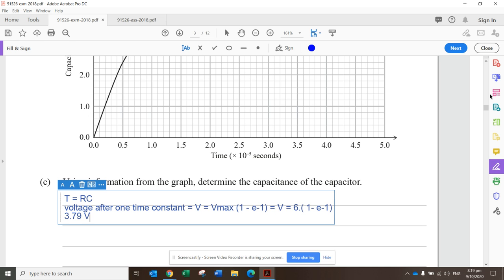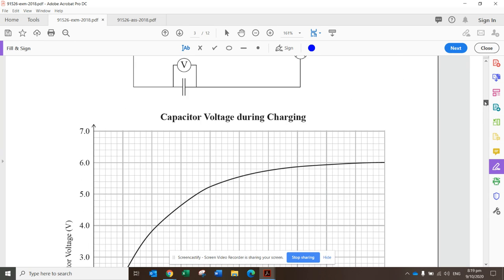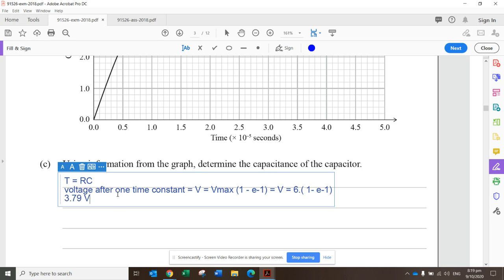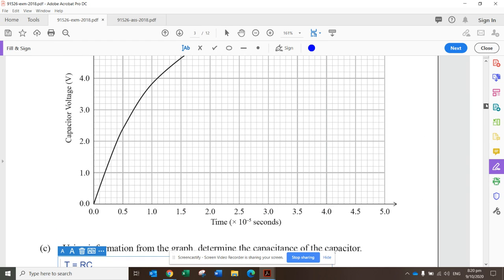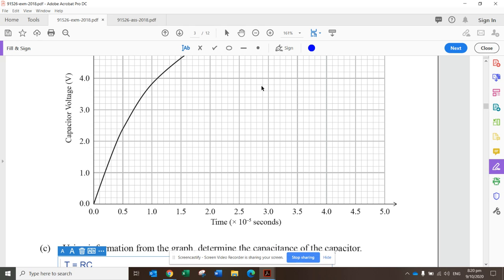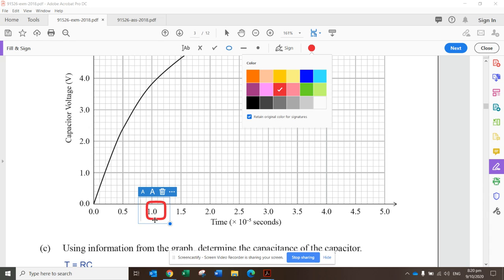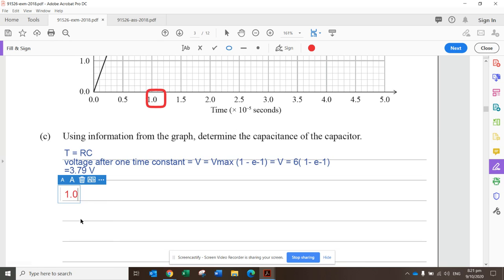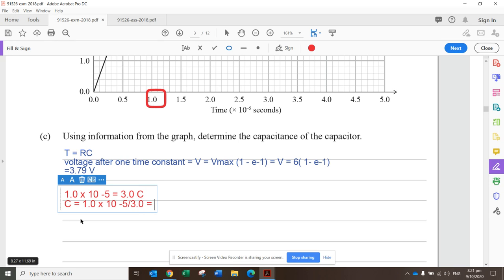Y13 NCEA 2018 Electricity Q 1c